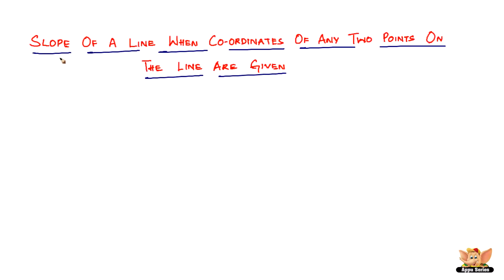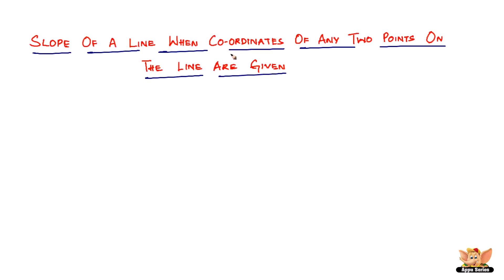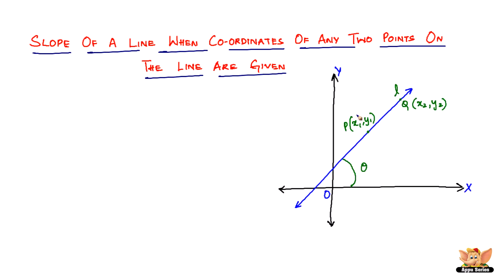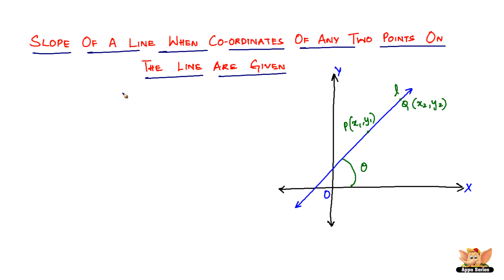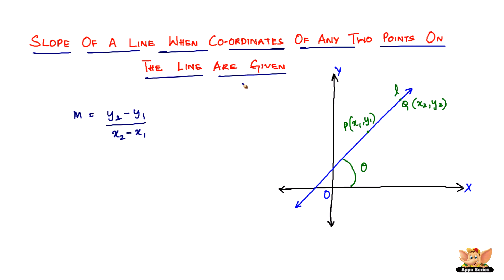How to find the slope of a line when coordinates of any points on the line are given?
Learn how to find the slope of a line when coordinates of any points on the line are given from this video.